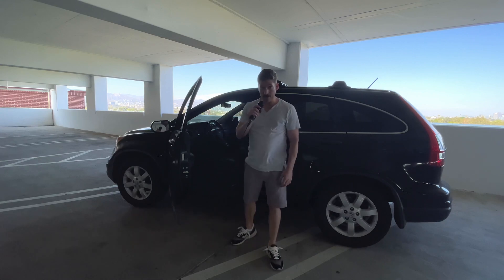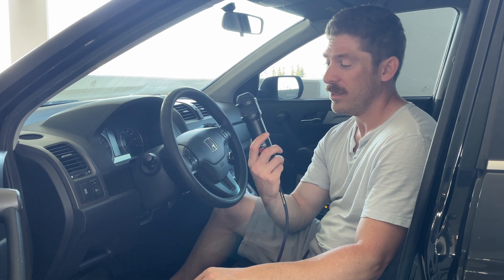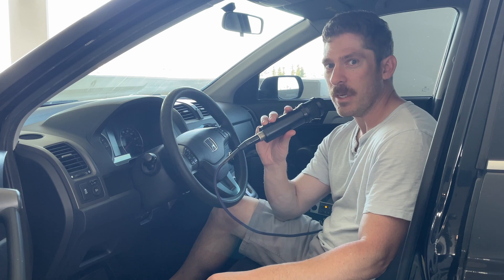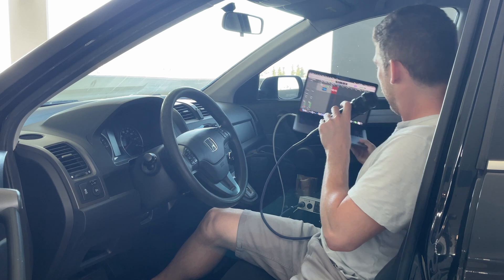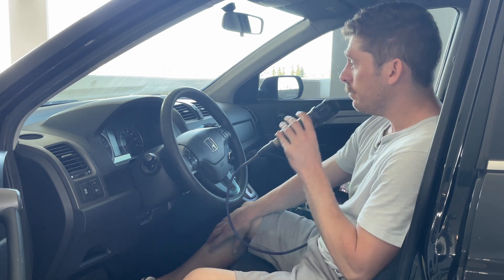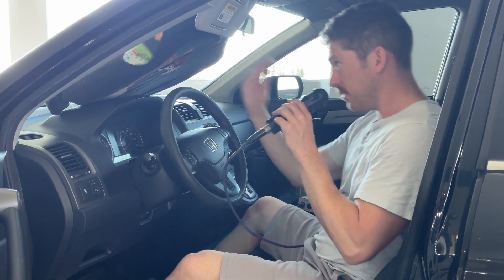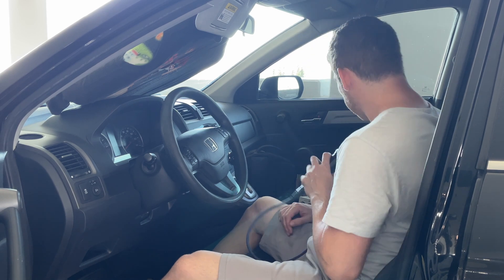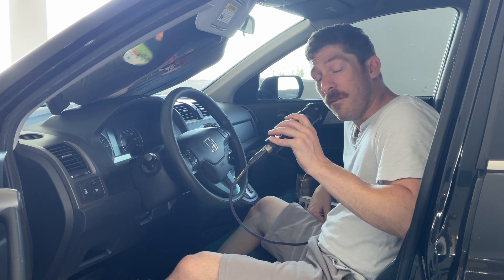Turn your Honda / Car into a Vocal Booth! DIY Musician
Turn your car into a vocal booth with a few basic items!